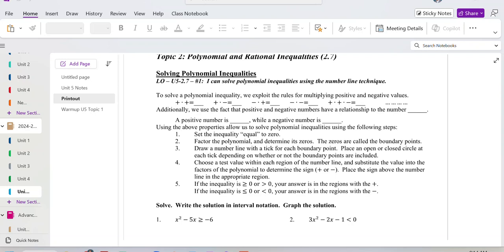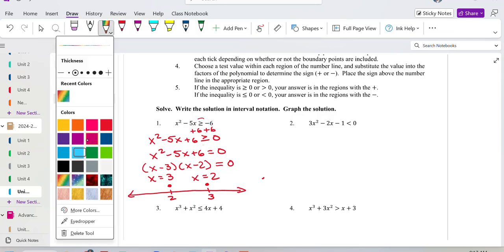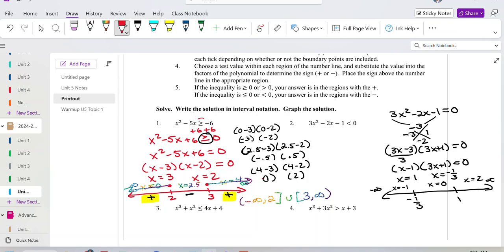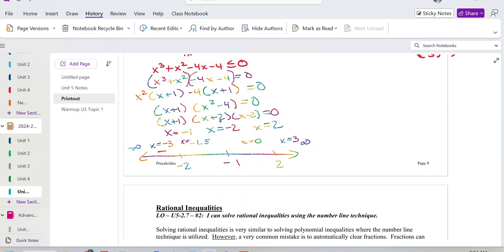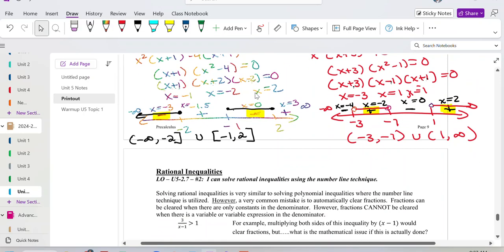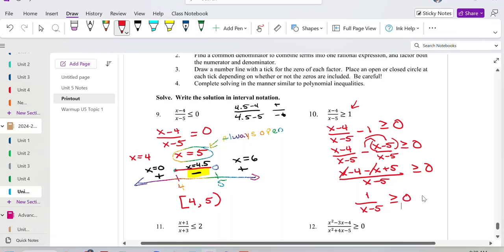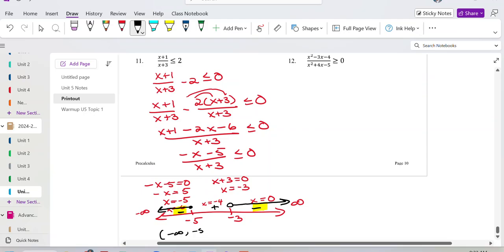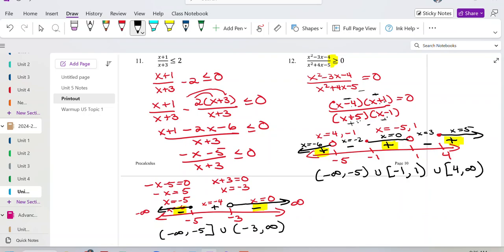Unit 5 Topic 2 Video